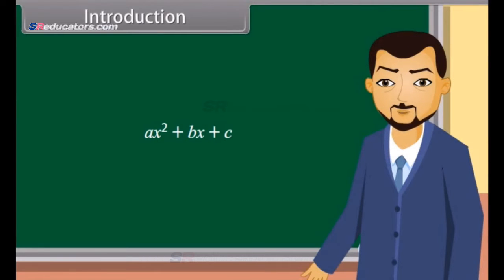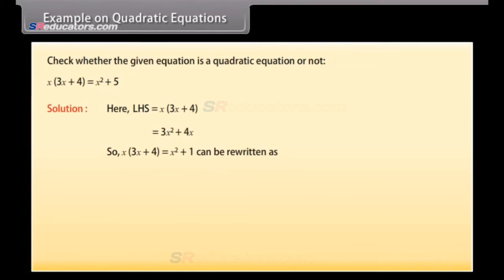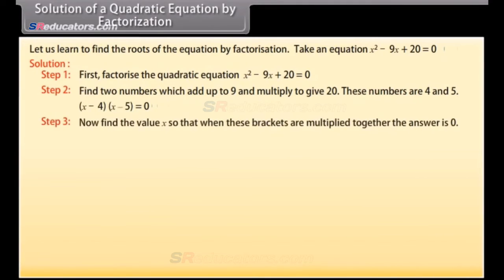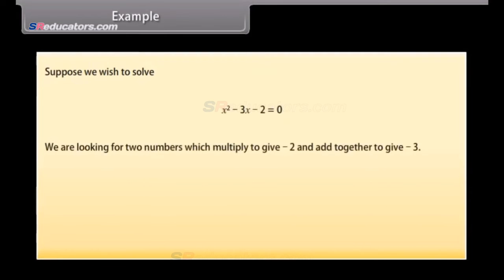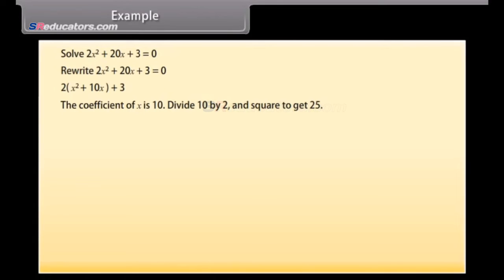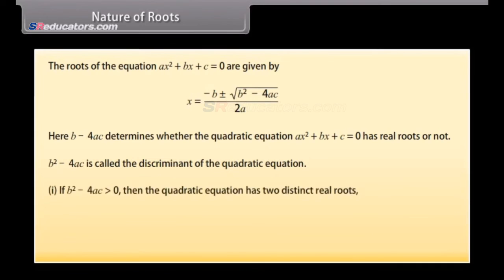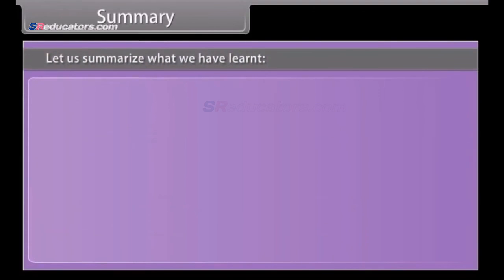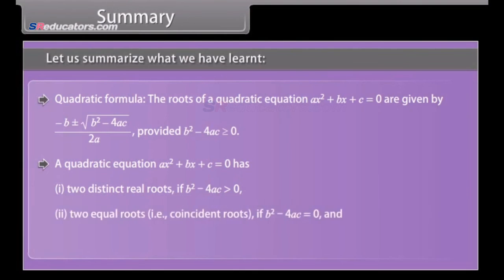Class 10 | chapter 4 | Quadratic equations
Hasnain Study Point